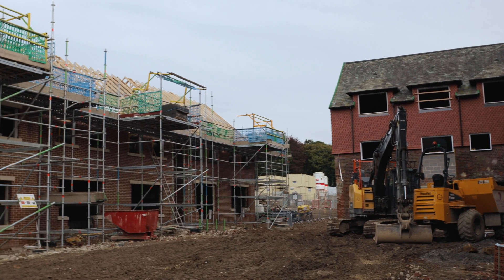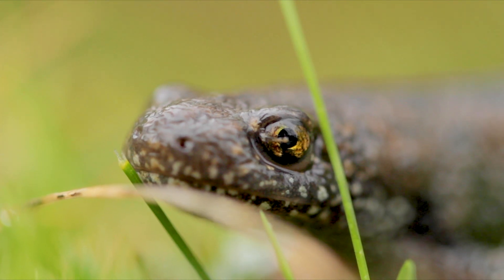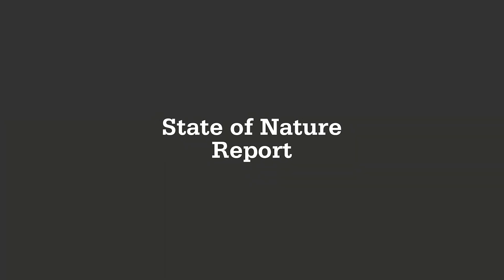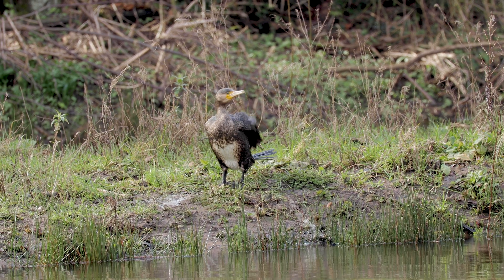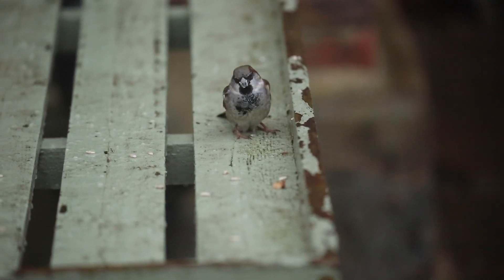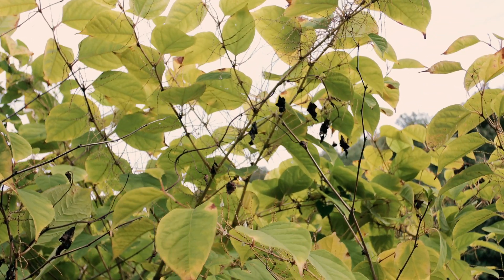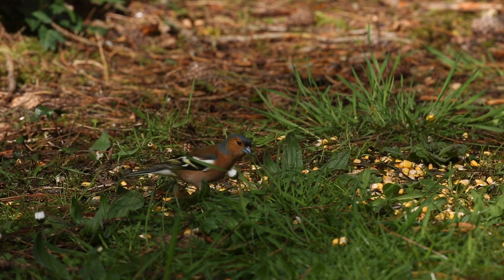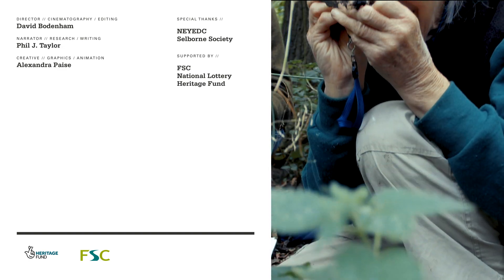Why are Biological Records Important?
A special thanks to the FSC and National Lottery Heritage fund, as well as the North and East Yorkshire Ecological Data Centre and the Association of Local Environmental Record Centres.